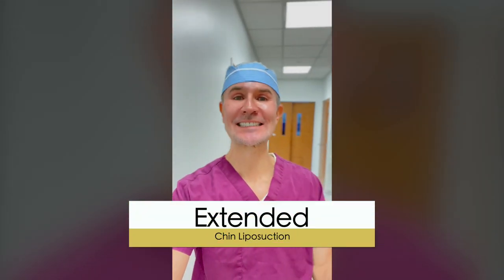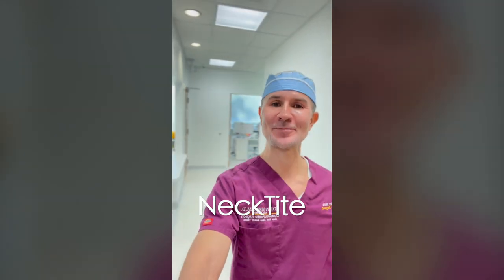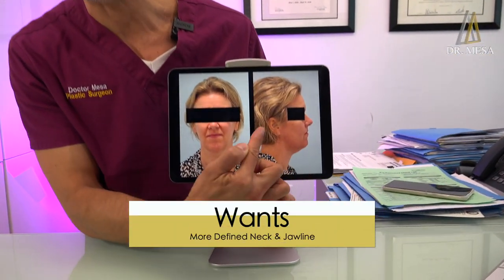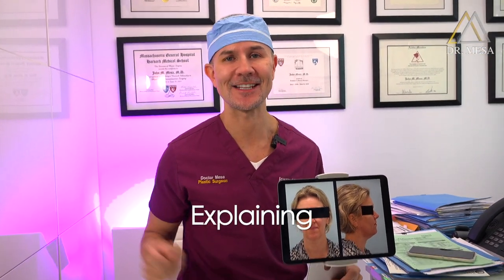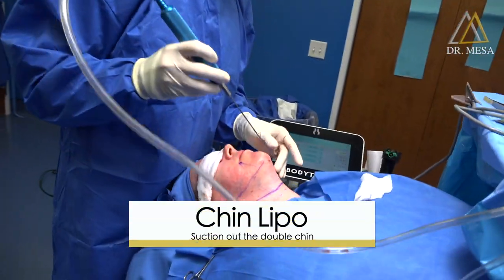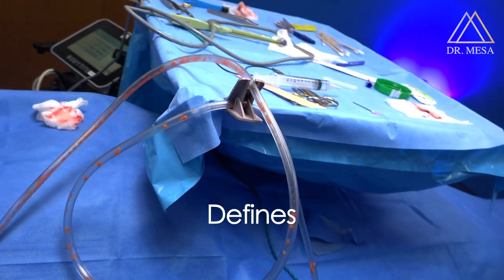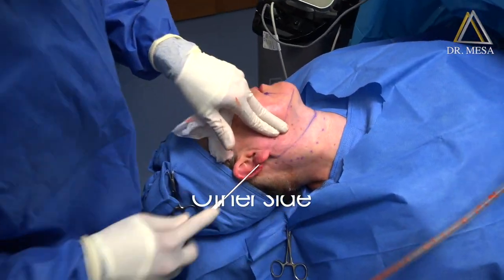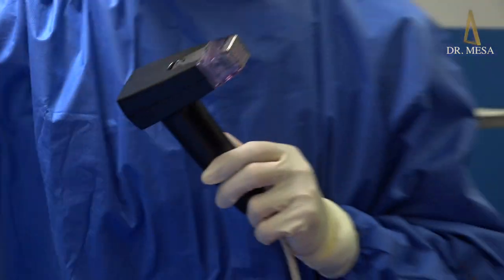Extended Chin Lipo & Skin Tightening | Daily Vlog #111 By Dr. Mesa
EXTENDED CHIN LIPOSUCTION & SKIN TIGHTENING | DAILY VLOG #111 BY DR. MESA

The use of this video/social medial post shall not constitute an establishment of a physician/patient or clinical relationship with any individual, nor the establishment of or offer to enter into a business relationship with any institution or organization.

The text, graphics, photos, videos, and other information is not intended to be a substitute for professional medical advice, diagnosis, or treatment nor is the information provided herein intended to replace consultation with a qualified physician or other health care provider. Always seek the advice of a board-certified physician or another qualified health provider with any questions you may have regarding a medical condition. Never disregard professional medical advice or delay in seeking it because of something you have read or seen on this video/social medial post.

Any questions that you may have regarding the diagnosis, care or treatment of a medical condition or any products described in this web site should be directed to your physician. If you are seeking specific medical advice, please contact your physician or call 911 in case of an emergency.

The content provided in this video/social media post may display content that is graphic in nature and that may depict partial or full nudity.  If you find such material offensive you should not continue watching video/social media post content or you should exercise caution before watching the video/social media post.

Open discussions, comments, stories, and experiences a viewer want to share are welcomed. However, this video has been posted on a public website or social medial platform, and you should therefore not share any personal medical information which you wish to be held confidential. Dr. John Mesa ( John Mesa MD LLC)  can not respond to every comment, particularly those that deal with individual medical cases and issues.

Unless otherwise specified, this video/social media post is for your personal noncommercial and non-medical use. You may not copy, reproduce, publish, distribute, sell, create derivative works from, transfer, retransmit, stream or sell the content of this video/social media post without the expressed written consent of Dr. John Mesa (John Mesa MD LLC)